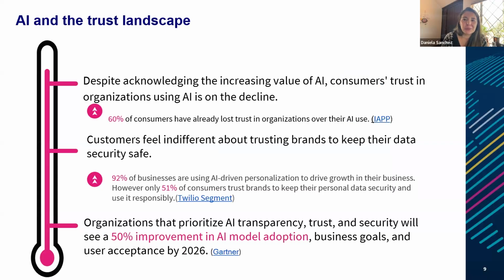How to Build Consumer Trust Through Data Privacy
How to Build Consumer Trust Through Data Privacy | Boost Customer Loyalty and Compliance

In today's digital age, consumers care about how their personal data is used. Want to build stronger relationships with your customers and gain a competitive edge? Start with data privacy!

In this video, we dive deep into how to build consumer trust by giving them more control over their personal information. You'll learn actionable strategies for creating a seamless consent experience while complying with global privacy laws.

🚀 What you'll discover:

How to identify and respect customer preferences across multiple devices and browsers
Best practices for providing frictionless consent options
How to manage cookie requirements in compliance with ever-changing privacy regulations
The role of Trustworthy AI and why it's critical for data privacy success
Give your customers control, and they'll reward you with trust.